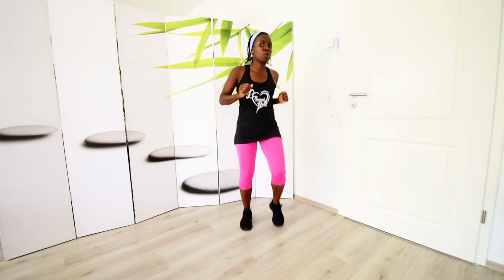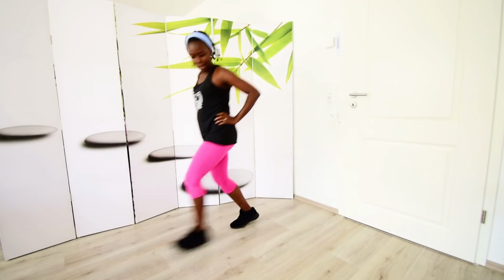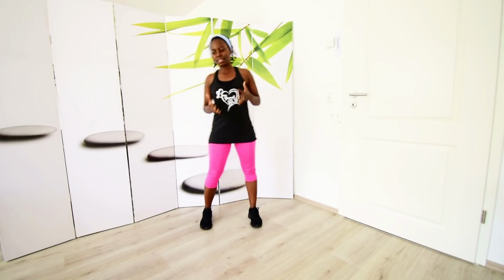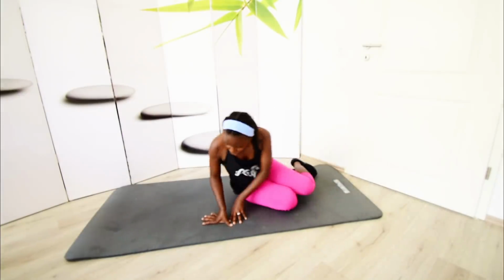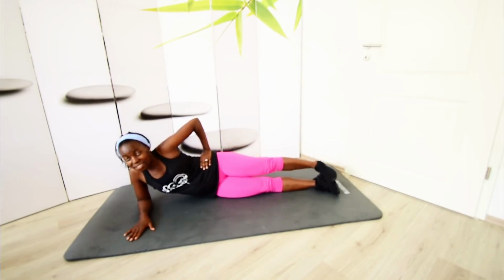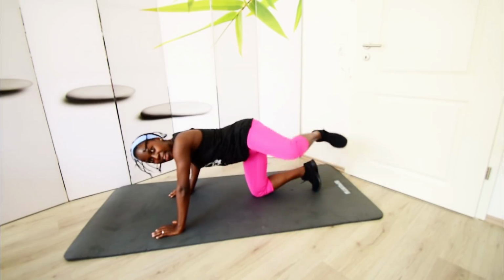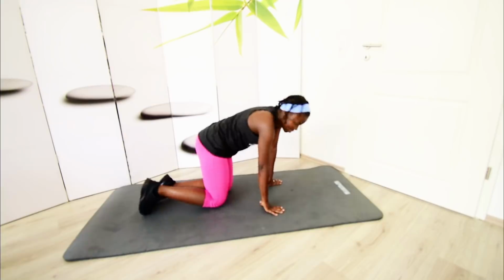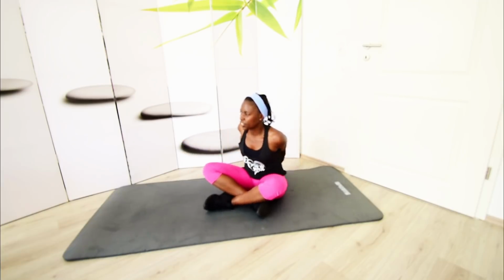Full Butt🍑 Workout: Lift & Sculpt In 14 Minutes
Full Butt Workout: Lift & Sculpt In 14 Minutes. This butt workout is fun and effective to do, it requires no equipement, just a mat.

- Fitness accesories
- Affordable gear that I use for my videos

- Lose Belly Fat And Body Weight Quickly And Easily With This Japanese Method
-11 Minute Prenatal Walk At Home Workout For A Fit Pregnancy

3. (English edition)
4. (Deutsch Edition)

Don't forget to love yourself first, warmly Stella

The information offered is not intended to replace medical treatments or advice. Always consult your physician before trying any new diet or exercise program because this advice may not be suitable for you